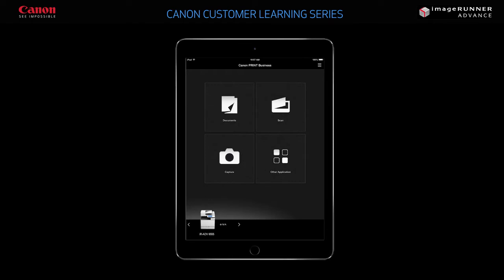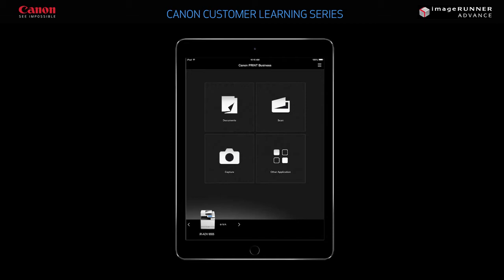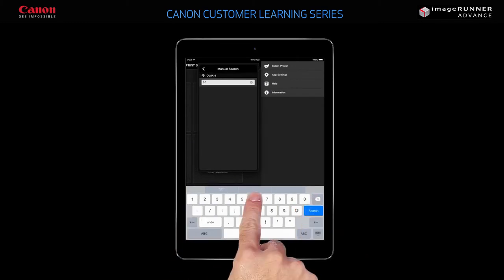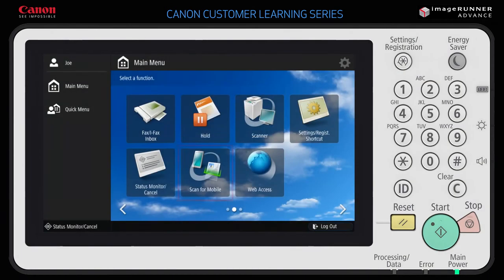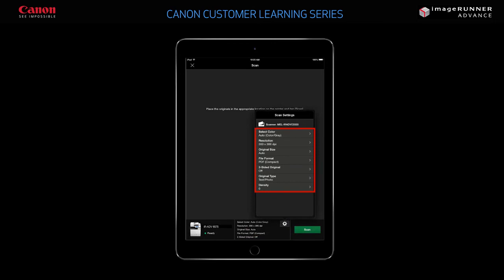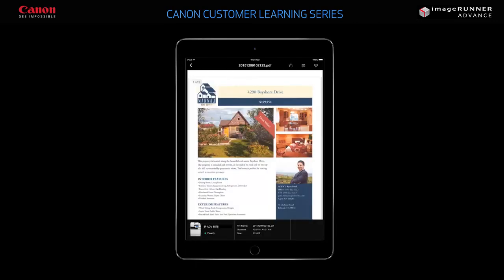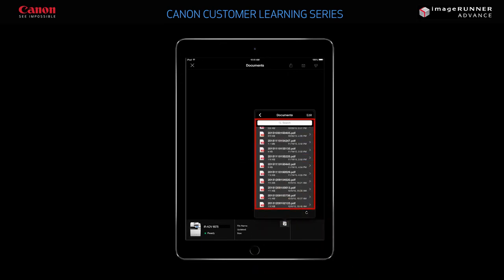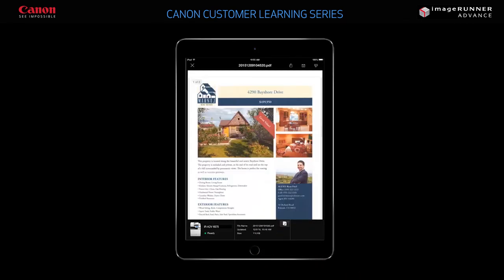How to print on your Canon copier from an iPhone or iPad